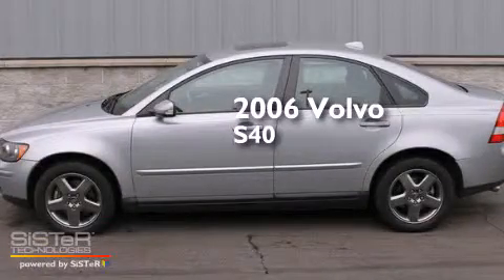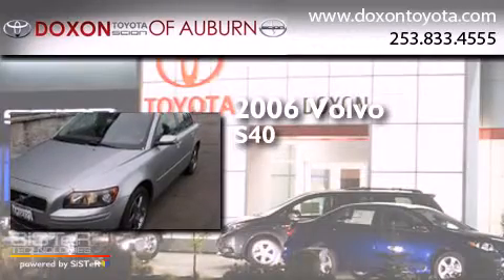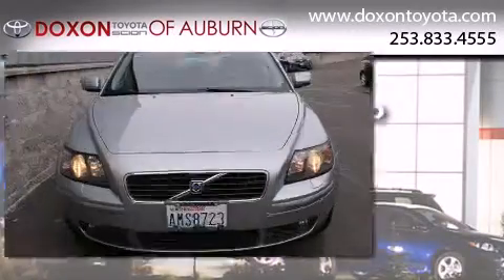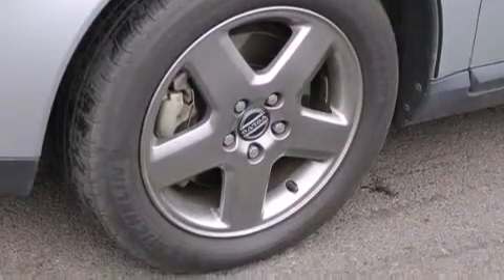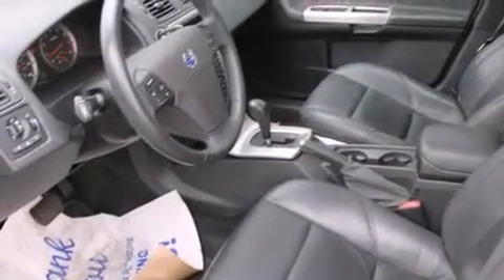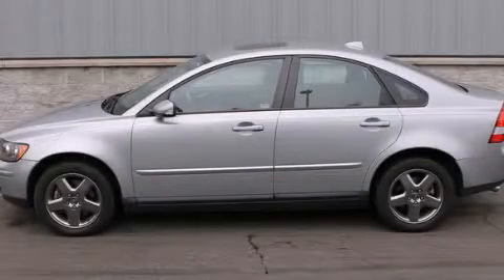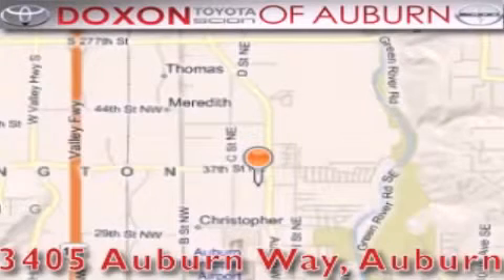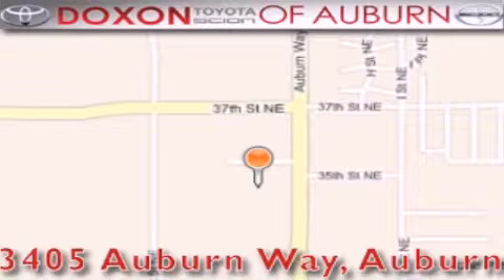2006 Volvo S40 Auburn WA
We've been honored to serve the Auburn WA area , we promise that your experience at our dealership will exceed your expectations ! Year : 2006 Make : Volvo Model : S40 Engine : 2.5L 5Cyl Trans . : Automatic Exterior : Silver Miles : 57,839 Interior : Black Stock : C2809 Doxon Toyota 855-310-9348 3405 Auburn Way Auburn , WA 98002 The Doxon Family has been in the automobile business right here in Auburn since 1938 . Myron and Ken Doxon , along with their dad , sold Studebakers at 119 Auburn Way South . When you dialed the garage , as they called it , you phoned just 5 . Pretty simple . One number and you knew how to get hold of Doxon and Sons . The Doxons are four generations of automobile experience , and we want to make it as simple as dialing five when it comes to service and commitment . Were celebrating 42 years with Toyota as one of the oldest established Toyota dealers in the US . In 1964 , it was simple selling cars and trucks people could depend on . In 2007 , its still simple . Build the best cars and trucks in the industry ; with Quality , Dependability , and Reliability ; make them stylish and exciting to drive , with plenty of models from which to choose , and its simple to meet all your customers needs . Toyota has one of the best car , truck , and SUV lineups in the business . On your next visit , take a look at the lighted pictures on the wall . Youll see the history of the Doxon Toyota family and 65 years of commitment to the car business . Doxon Toyota in Auburn . A family tradition since 1938 . We believe our 65 years in business , allows our customers the confidence they need , to know our message of service will be followed . Weve called it The Doxon Difference since 1938 . Pre-Owned 2006 Volvo S40 Auburn WA